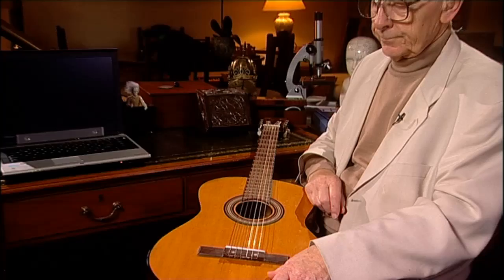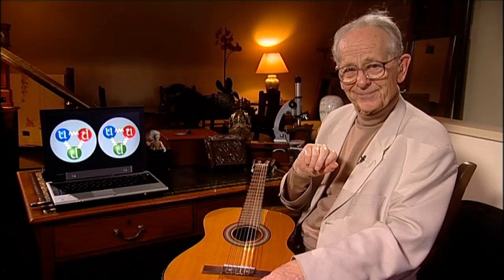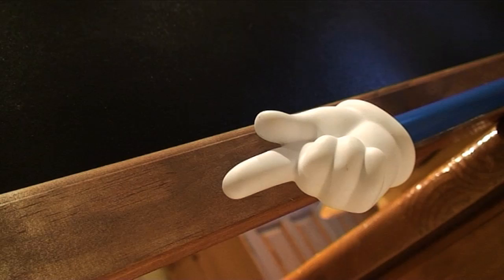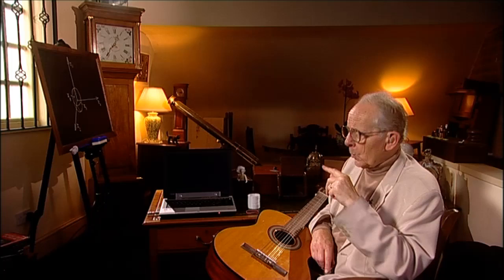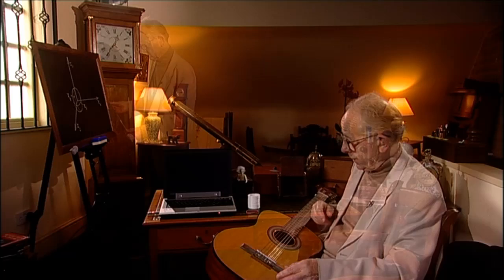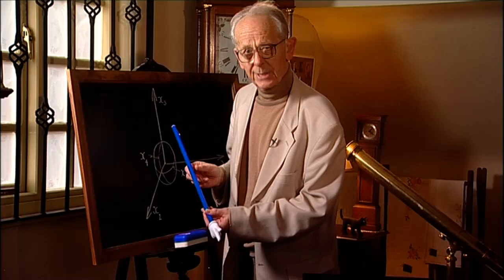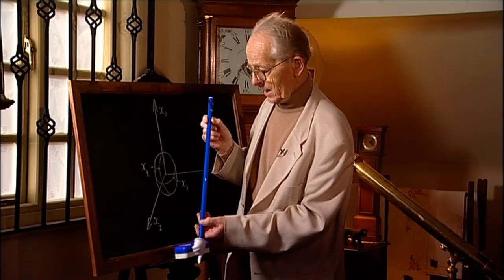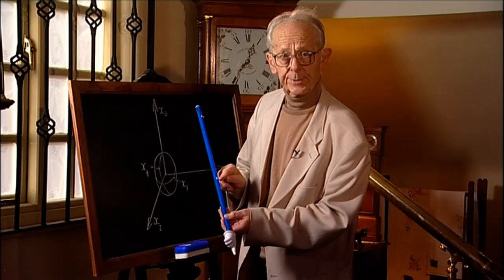Superstrings - Boundaries of the Knowable (10/10)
Professor Russell Stannard debates the popular theory that constituents of matter are not point-like, but consist of superstrings

Study a free course on the arts and humanities at the Open University

Study module S207 The physical world with the OU